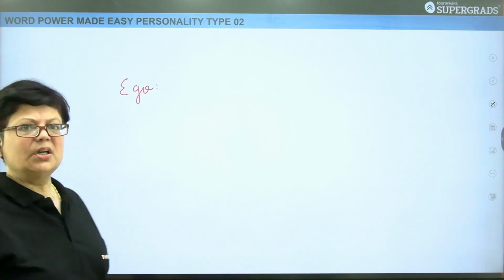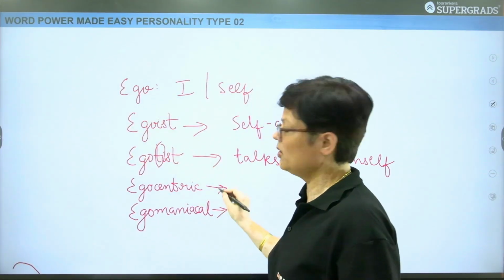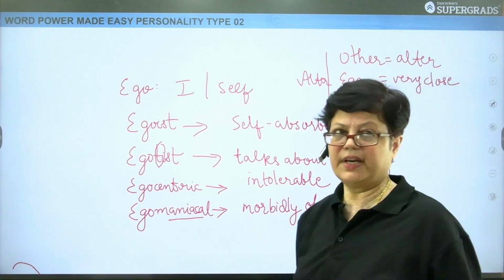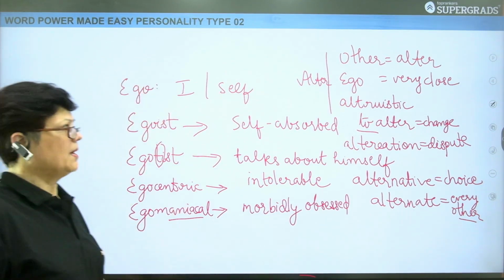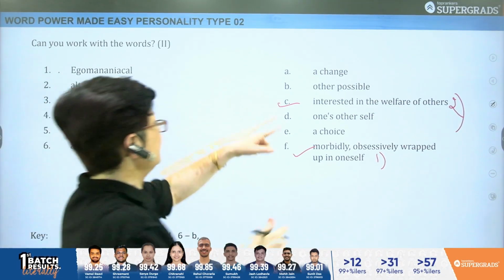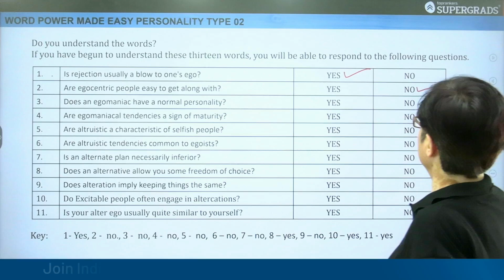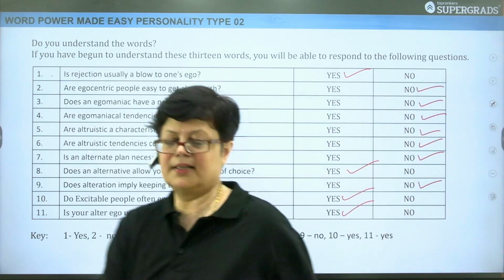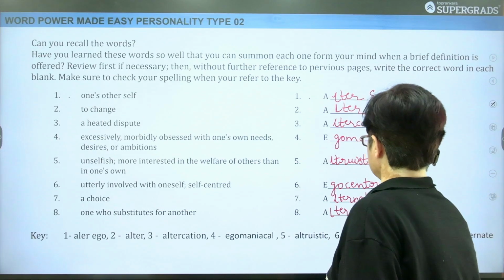Word Power Made Easy by Norman Lewis 📚 | How to Talk about Personality Types | Session 3 | CAT VARC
Prepare for the CAT exam like never before with Rita Mam's exclusive sessions on "Word Power Made Easy" by Norman Lewis. Dive deep into the art of vocabulary building as Rita Mam shares expert insights, tips, and tricks to help you conquer the verbal section of the CAT exam. Whether you're a seasoned aspirant or just starting out, these sessions are tailored to elevate your vocabulary skills and boost your exam performance.
CAT'2024 - Year Long Batch (CAT & OMETs) | By Supergrads CAT
👉 24 X 7 Doubt Clearing Sessions
👉 Personalized Mentorship